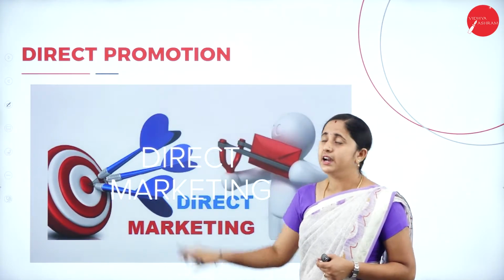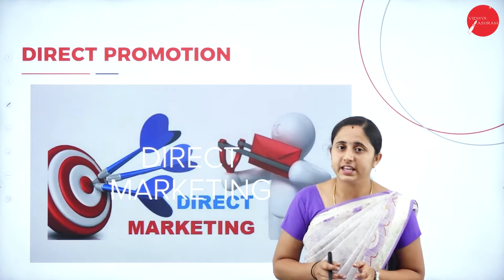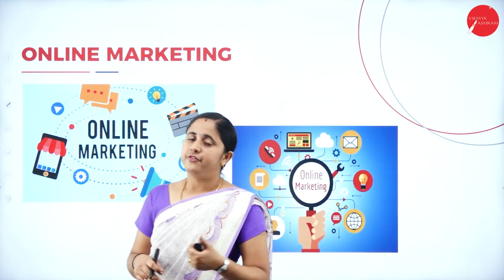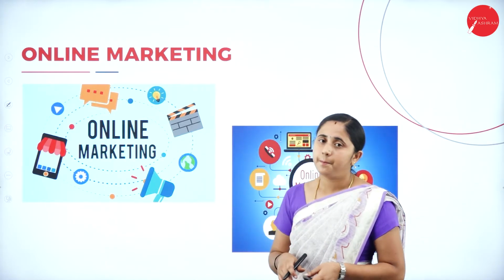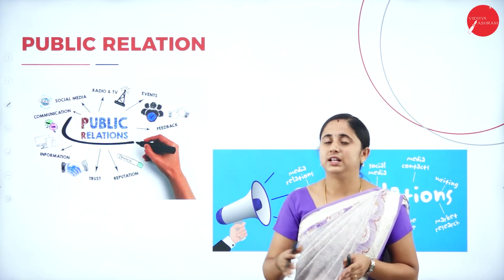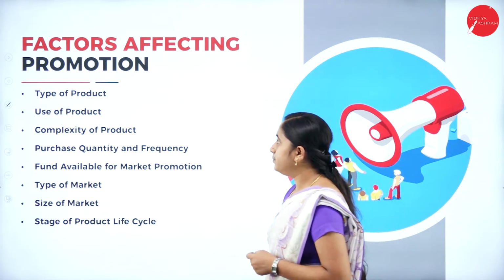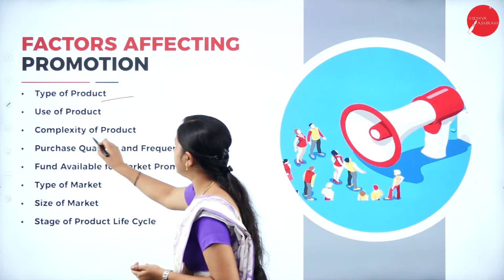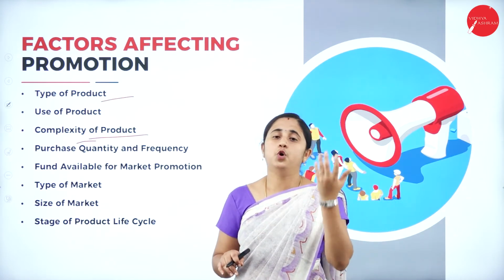DAY 10 | PRINCIPLES OF MARKETING | I SEM | B.COM | PRICE AND PROMOTION | L3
Course : B.COM
Semester : I SEM
Subject : PRINCIPLES OF MARKETING
Chapter Name : PRICE AND PROMOTION
Lecture : 3